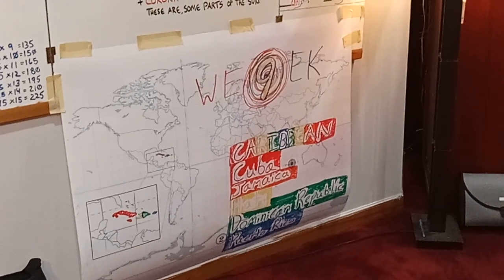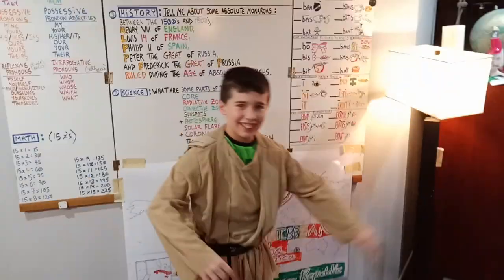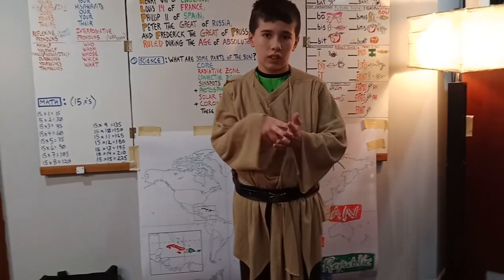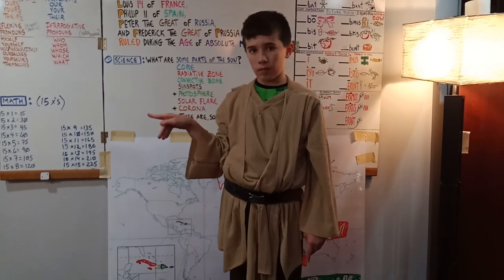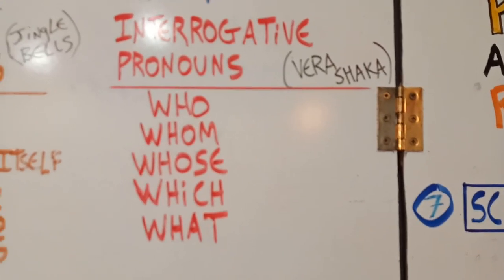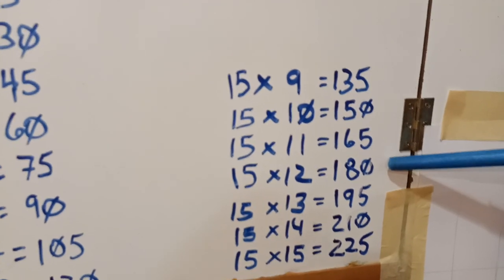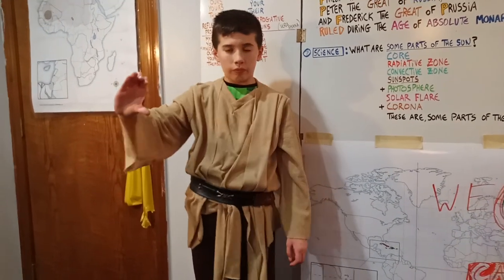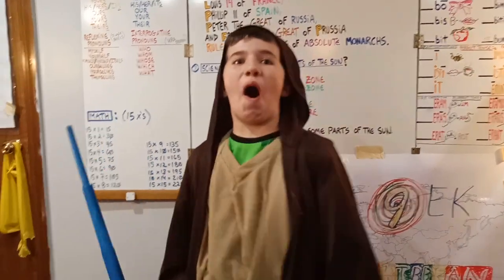C.C. Cycle 2 Week 9: New Grammar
Timeline, History, Geography, Science, Math, English, & Latin